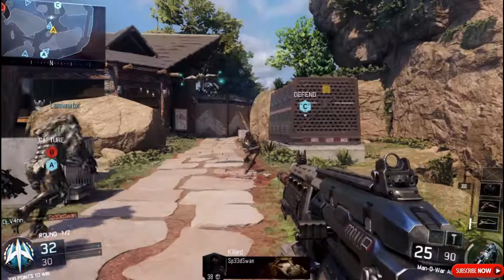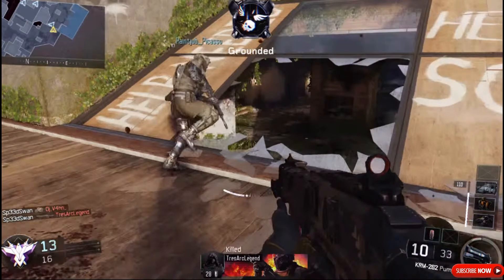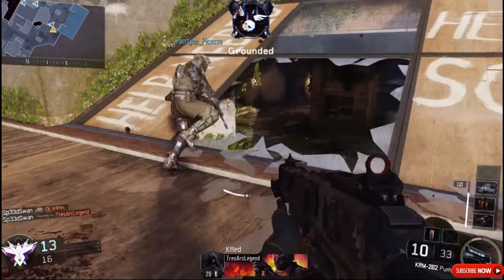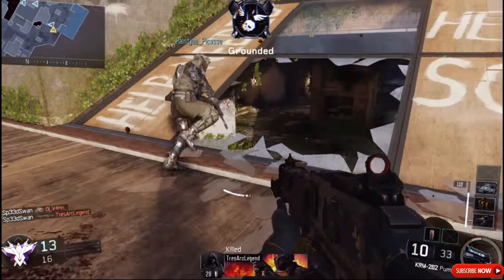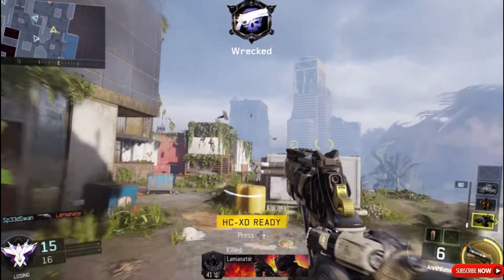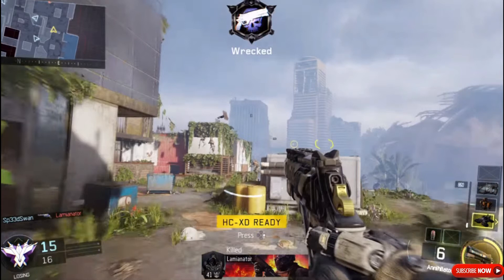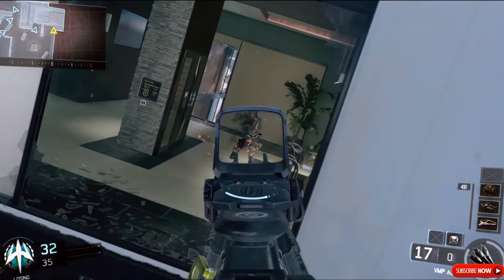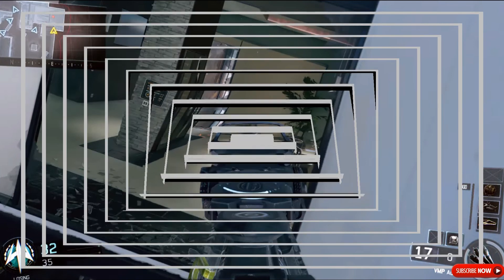Call of Duty: Black Ops 3 MP trailer gun information